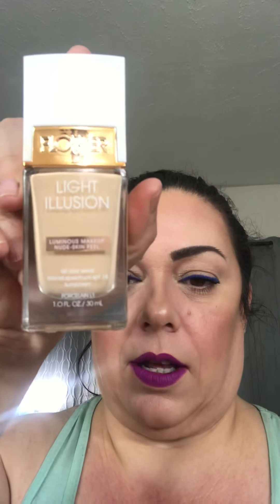First impressions of new products